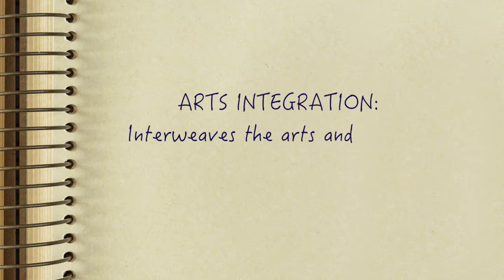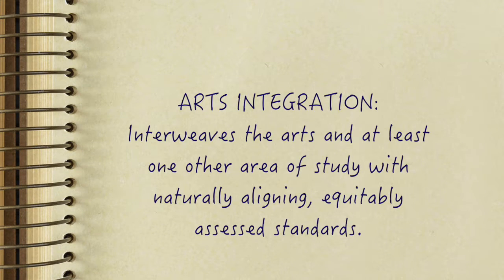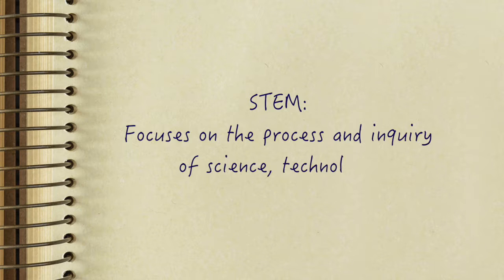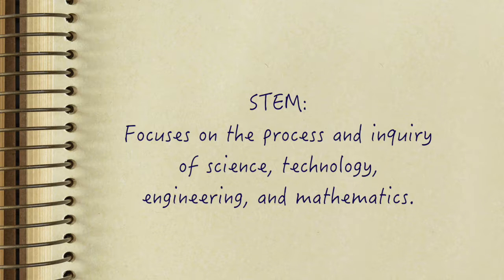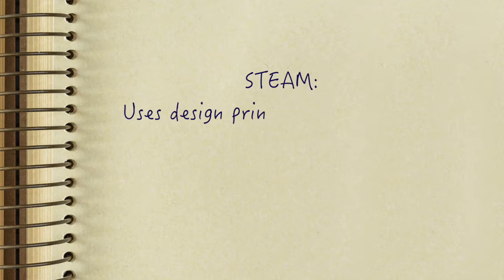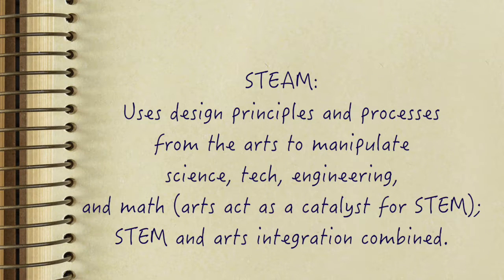The Arts Integration and STEAM Approach